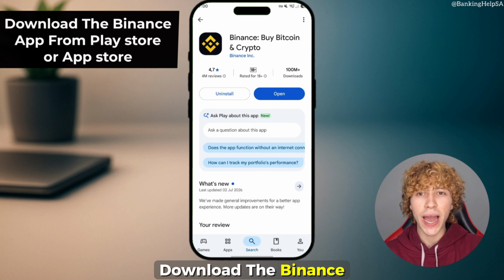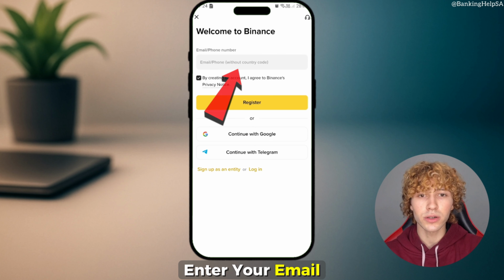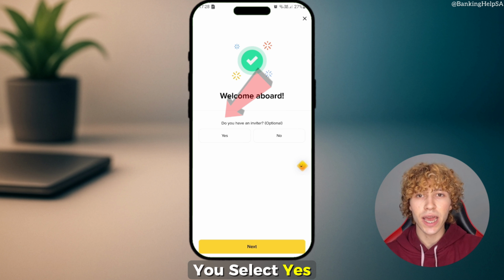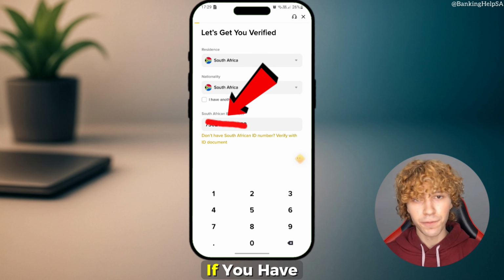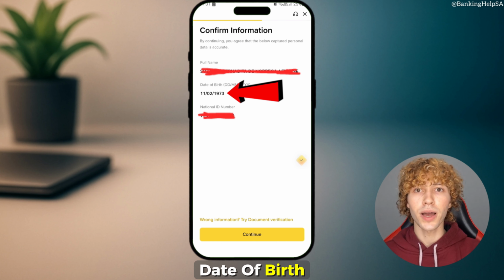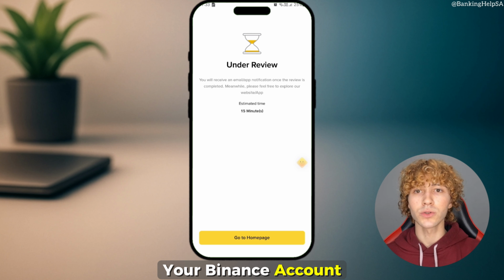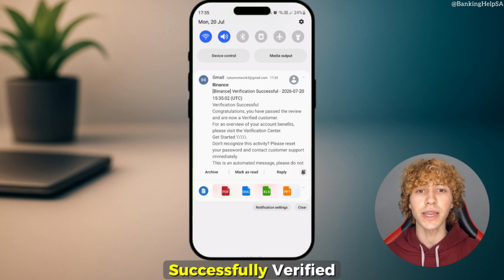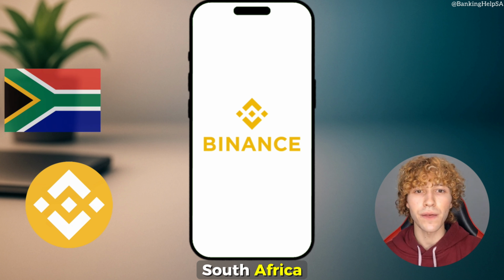How To Create A Binance Account In South Africa (2026 Step By Step Guide)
Learn how to create a Binance account in South Africa with this simple and updated step-by-step tutorial. If you're looking for an easy way to sign up for Binance in South Africa, this tutorial walks you through the complete account setup process from start to finish. Whether you're creating your first crypto account or getting started with Binance, this guide covers everything you need to know.

What You'll Learn:
✅ How to download and open the Binance app
✅ How to complete Binance identity verification
✅ How to verify your identity with a face scan
✅ How to know when your Binance account has been verified

Bonus Tips:
✅ Select the account setup option that matches your trading experience
✅ Make sure your South African ID details are entered correctly during verification
✅ Double-check your personal information before submitting your verification
✅ Wait for the verification review to finish before accessing all Binance features

00:00 Intro
00:08 Download The Binance App
00:20 Register Your Account
00:42 Create Your Password
00:56 Complete Identity Verification
01:30 Enter Your Personal Information
01:54 Account Review
02:14 Completed